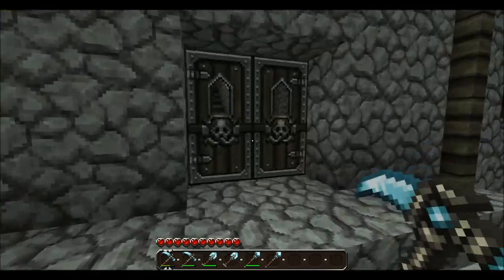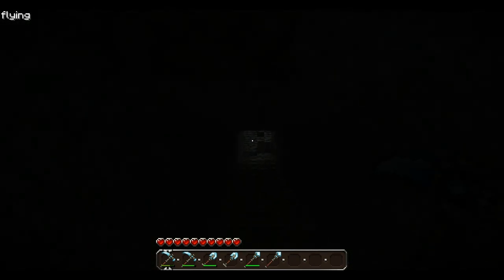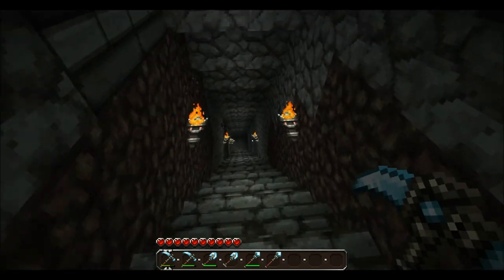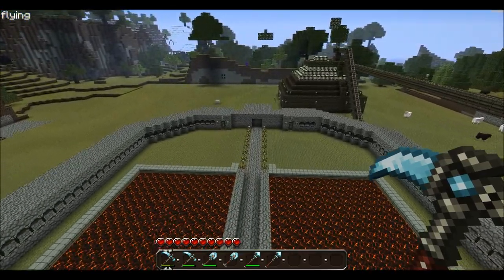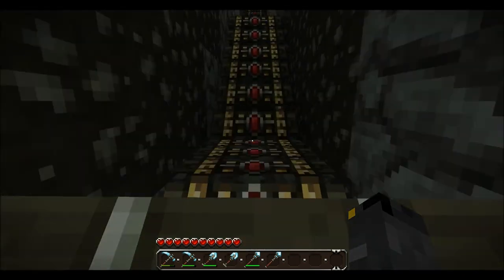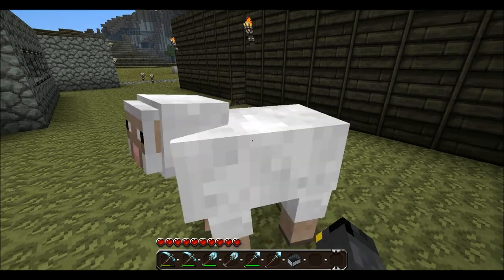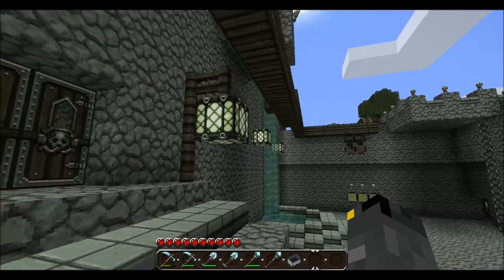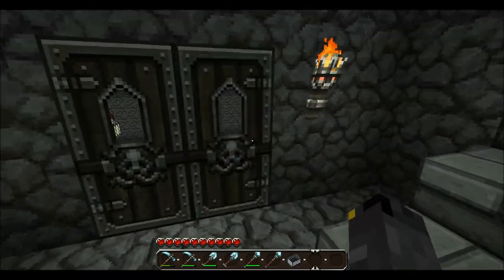Update!!! & Castle Project #6- Prison Cells 1/2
Hey guys Revert here with a update! Me and Dreamless have moved the castle over to a server that we play on!